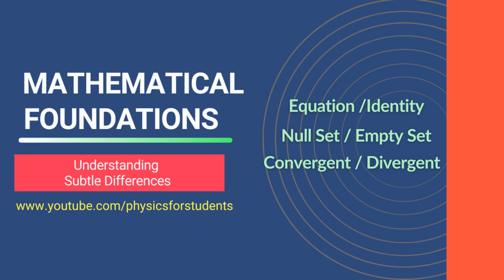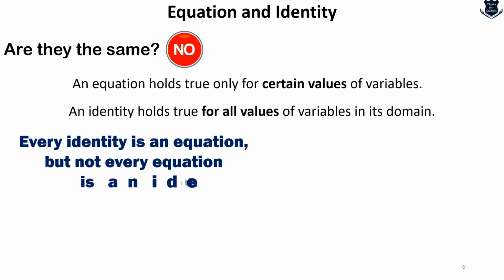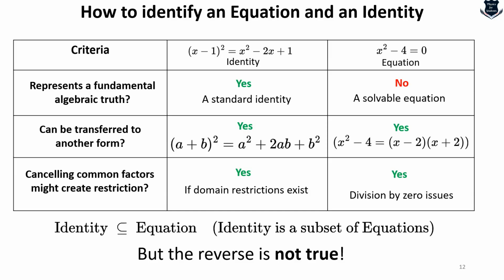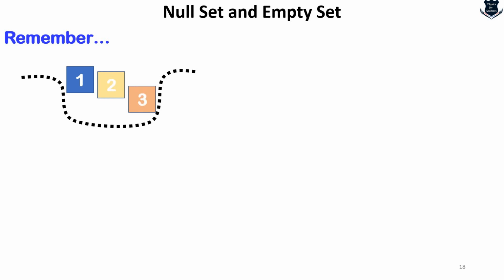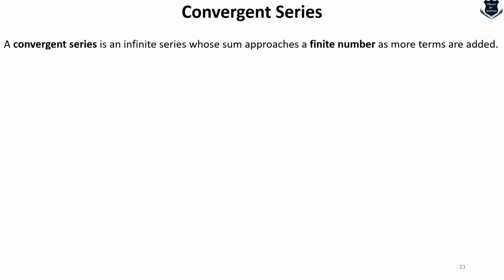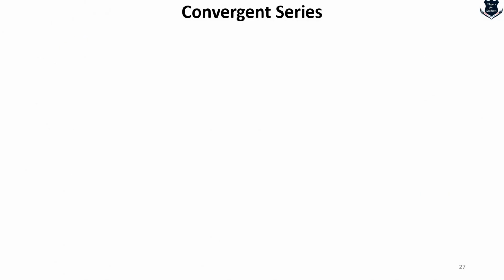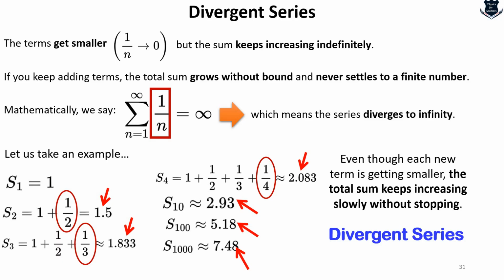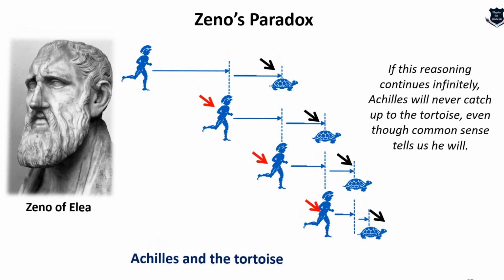What is Convergent and Divergent Series | Convergence and Divergence | Series Convergence Tests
What is a convergent and divergent series. Why it is important. How will you come to know whether a series is convergent and divergent. In this video, you will learn about convergent and divergent series, what is an equation and identity, the differences between them and the concept of null set and empty set. You will learn these concepts through simple examples.

00:00 - 00:33 - Introduction
00:34 - 09:51 - What is an equation and identity
09:52 - 12:15 - How to identify and equation and identity
12:16 - 21:25 - What is a null set and empty set
21:26 - 30:51 - What is a convergent series
30:51 - 35:39 - What is a divergent series
35:40 - 36:49 - Difference between convergent and divergent series
36:50 - 39:09 - Achilles and Tortoise paradox
39:10 - 39:50 - Conclusion